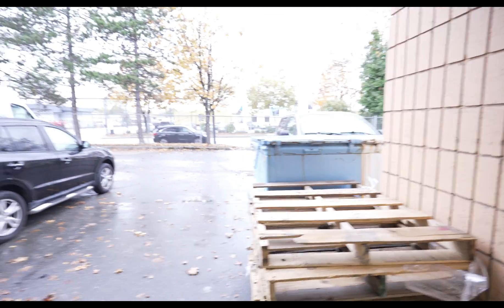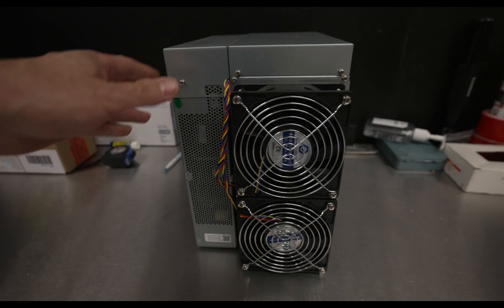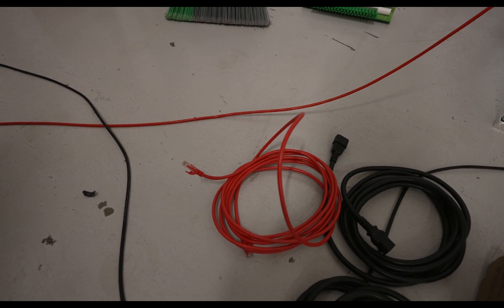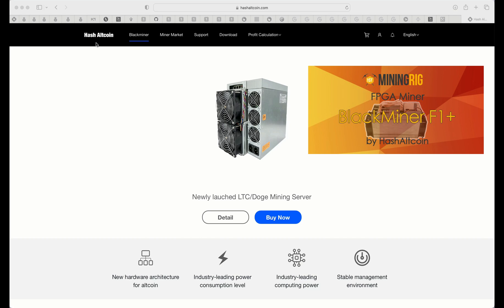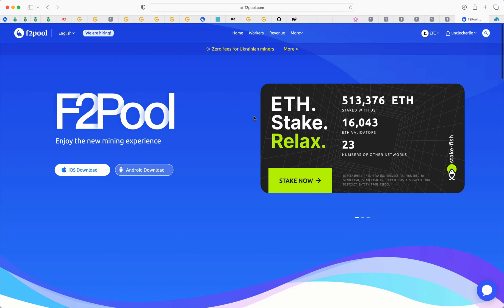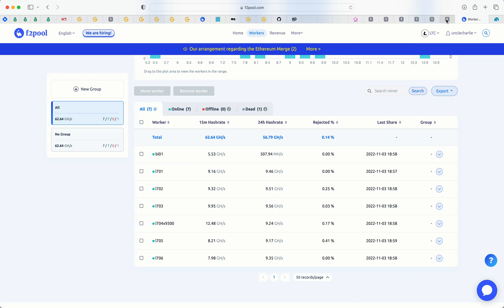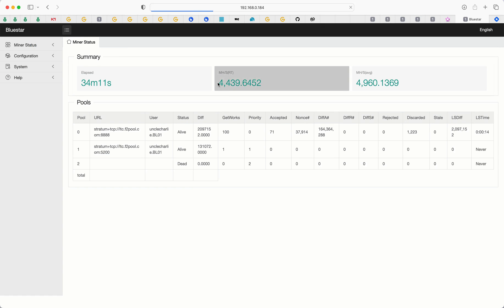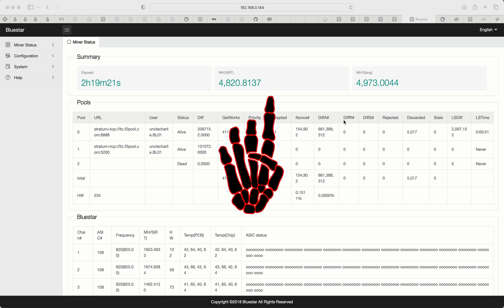Antminer L7 Clone?? Bluestar L1 Miner NEW! Mine LTC & DOGE.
Antminer L7 Clone?? What is it? It's the Bluestar  L1 miner and it mines Litecoin & Doge just like the L7, but is it worth you digging into your pocket to fork out the cash to buy one?? Uncle Chuck explores this and more with a full setup guide!

Bluestar L1 Miner Factory High Hashrate Settings 5000 MH + 0r - 3%
Custom Voltage
1260
Customize Freq
825
Customize EMA
128

Bluestar L1 Miner Low Power Mode 3000 MH + Or - 3%
Custom Voltage
1200
Customize Freq
475
Customize EMA
128

Mining With Uncle Chuck Prior Episode L7 Related